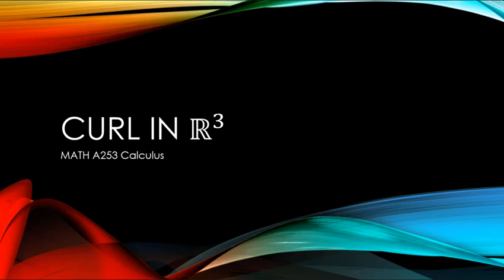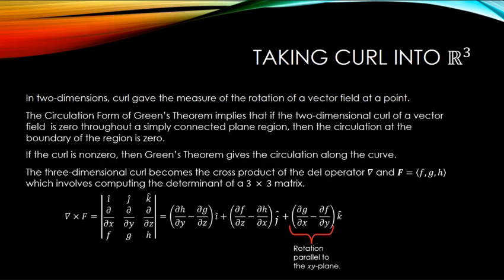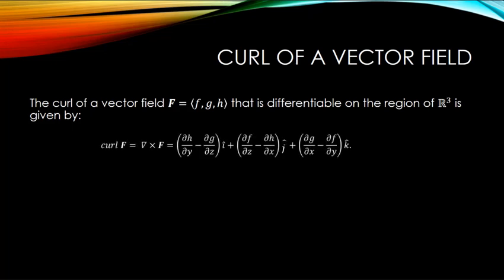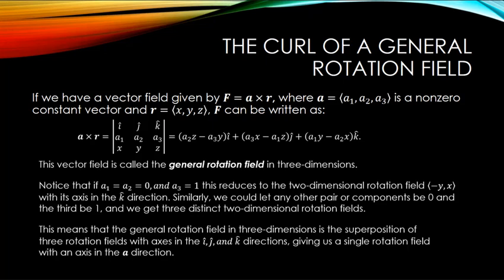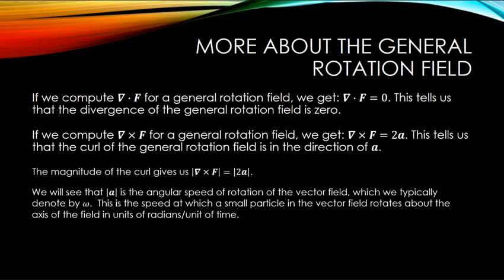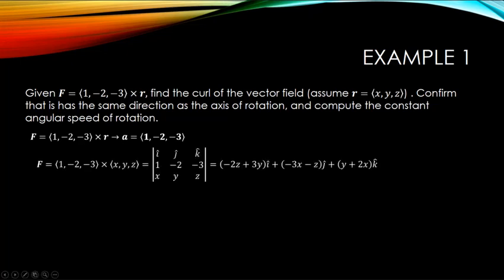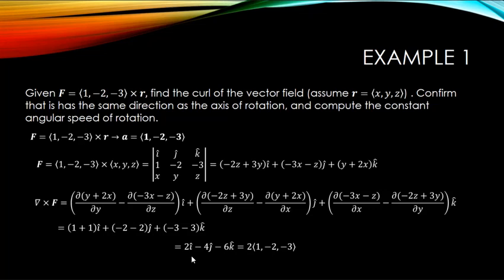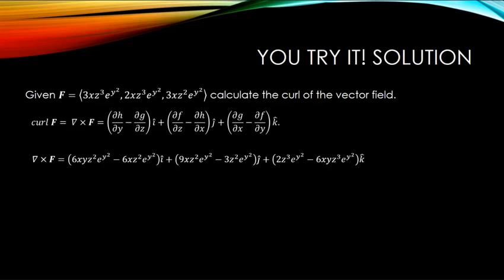Calculus III C5S5L2 Curl in Three Dimensions